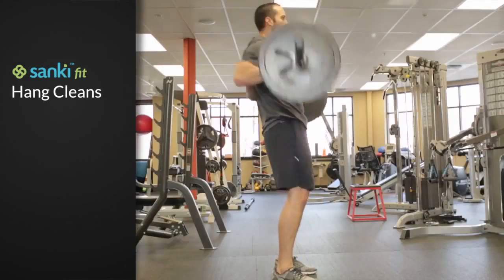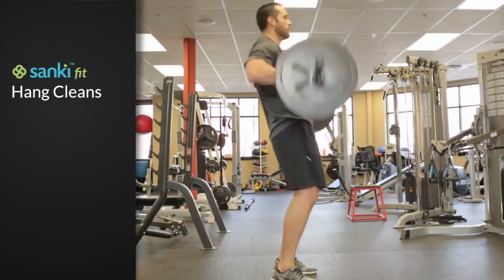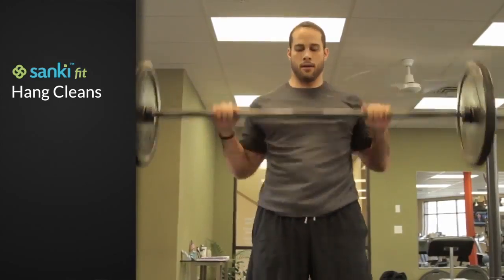Hang Cleans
Sanki Balance - Exercise Library

Hang Cleans - Upper Body Workout

Stand with your feet hip width apart and grip the bars so your arms are just outside of your knees. Lift the bar up to starting position bending slightly at the knees and hips, power up and drive your elbows underneath the bar as you catch the bar on your chest. Return to start position between each repetition, keep your chest up eyes forward and neck neutral.